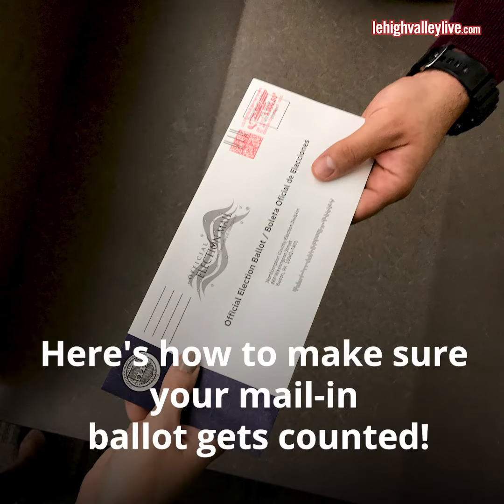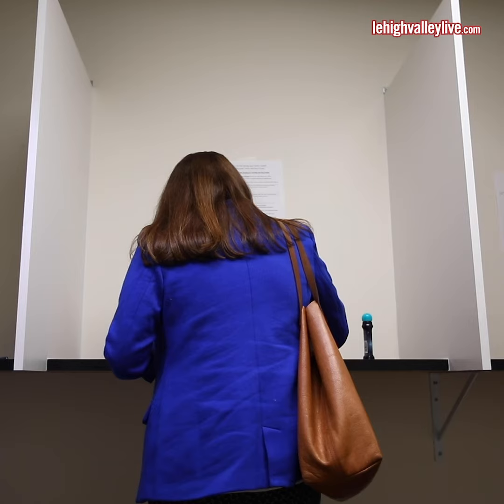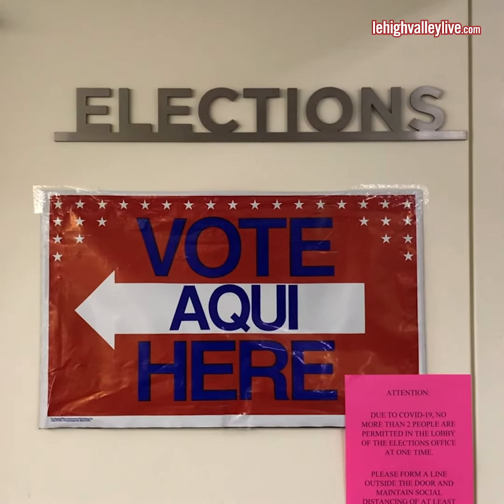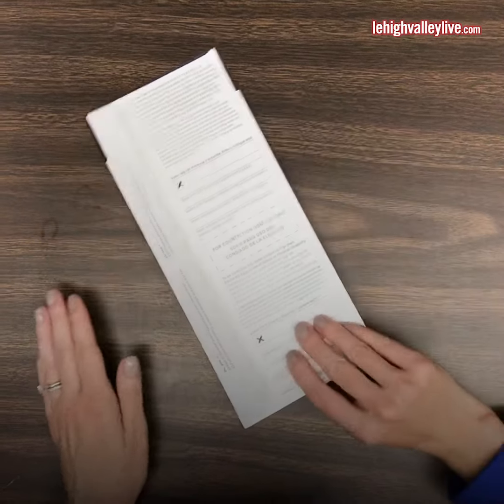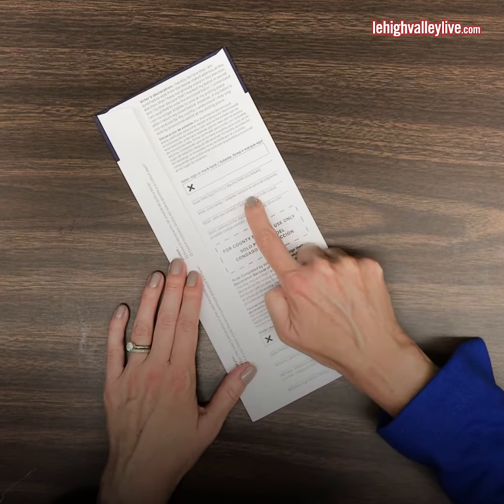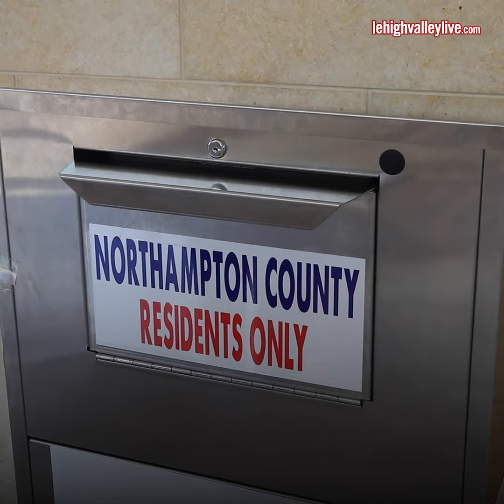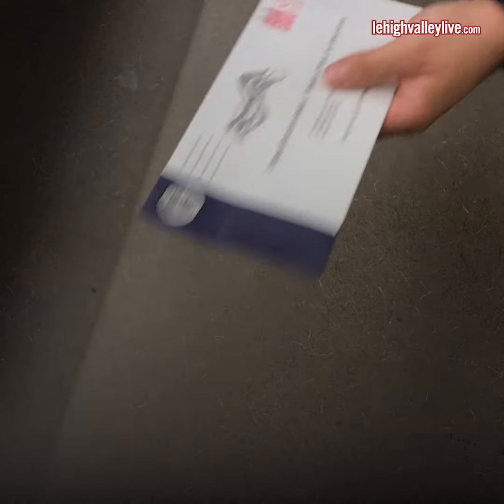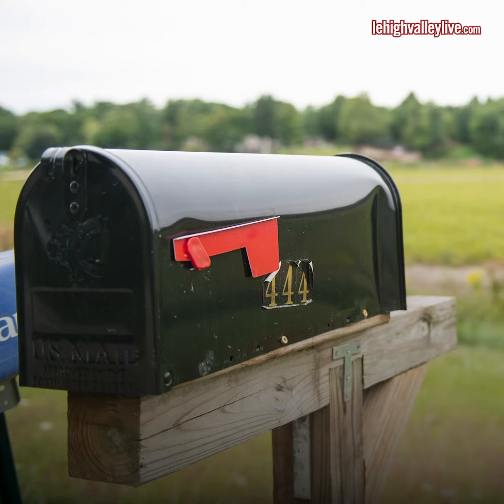Here’s how to vote by mail in Pa.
Voting by mail is new to Pennsylvanians. We break down all the steps so you can be sure your mail ballot is counted.